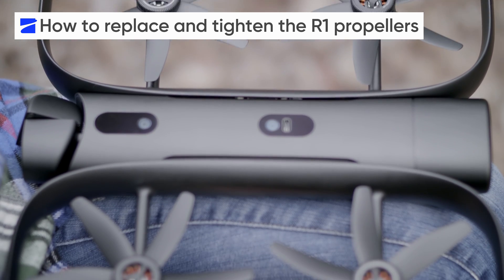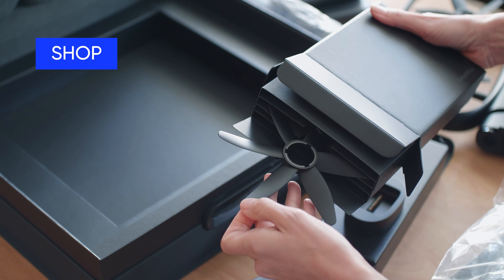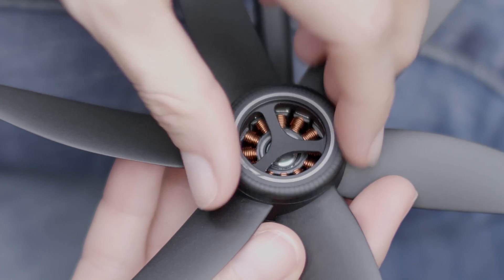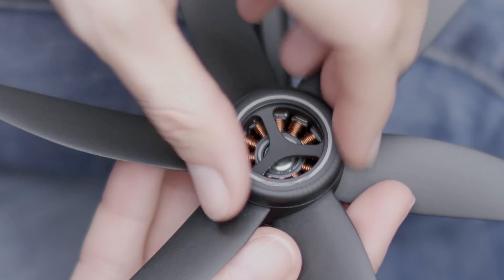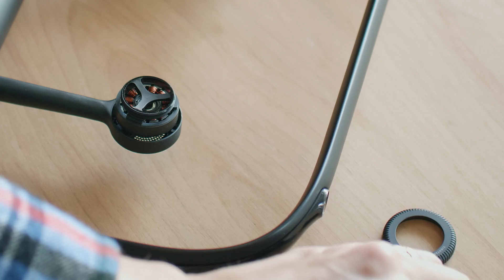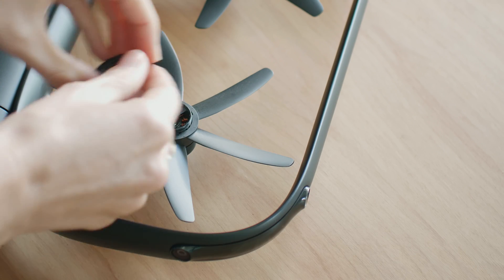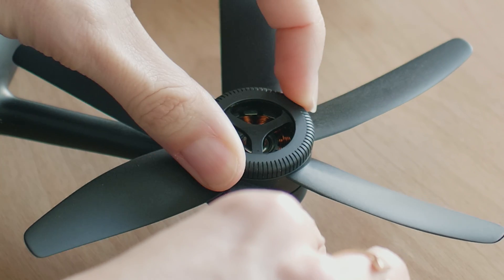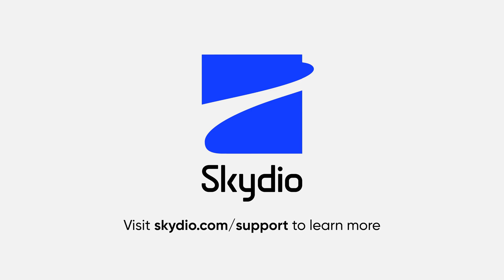Replacing Skydio R1 Propellers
A quick video tutorial on how to replace the propellers on Skydio R1.